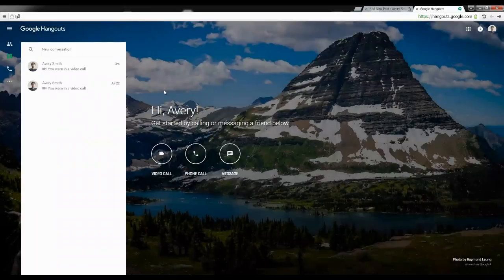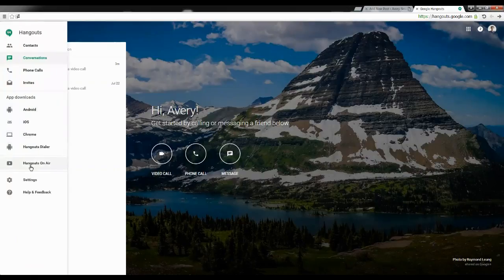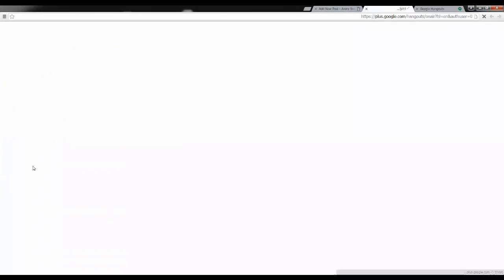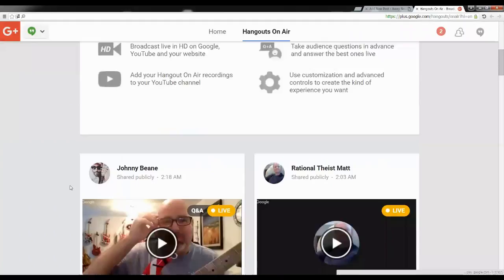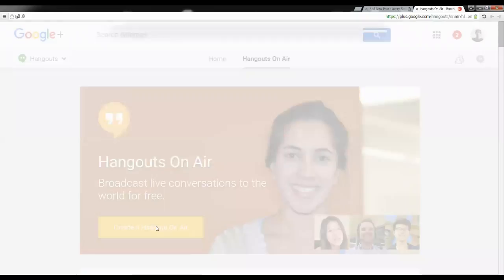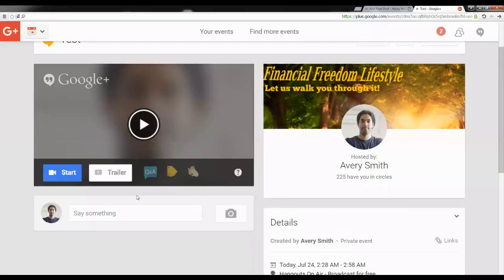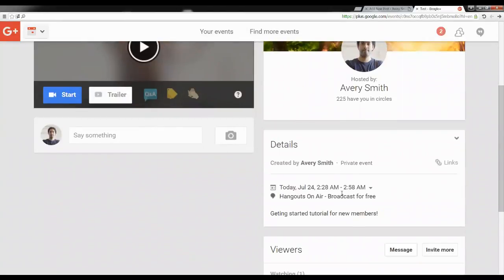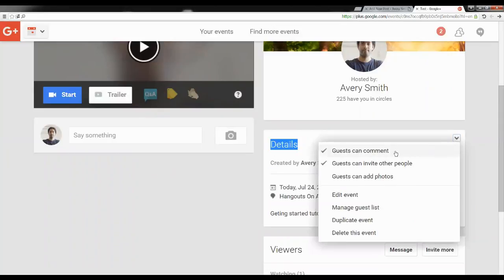Google Hangout Tutorial 2016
On this video you'll learn how to use Google Hangout for your online business, team members or any business In general. If you want to learn more on how to building your own team and make money from it

Transcript:
0:01 Hey everyone what's going on this Avery coming at you with 0:03 another video and today I'm going to show how to set up your 0:07 own  webinar for your online business, your prospects, team 0:12 members and for any business in general , using 'Google hangout' ok?
So what we're going to do now is typing in Google hangout on search engine of course, then we're going here, and click on Google hangout , which in our case, appears first on Google search result.
Then it takes us to our Google hangout back office , then we're going to click on 'menu' and then we're going to click on 'hangouts on air' which will take us to our Google+ dashboard area.
And then we're going click on 'create a hangout on air' , now this where you put in the name for your webinar  and the details about the webinar like what this hangout is going to be about. So let's put for instance "test" as the name, and I'm going to put something like "getting started tutorial for new members" ok?
Now, you can start the webinar right away or you can schedule your webinar to begin later on a specific time like day or hour, and as far as the duration goes, you can record up to 8 hour webinar and...